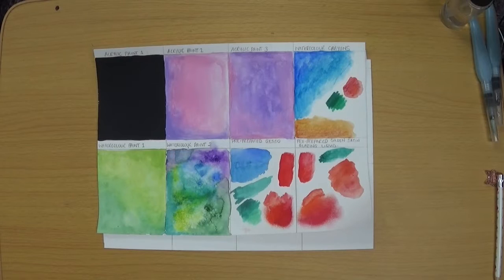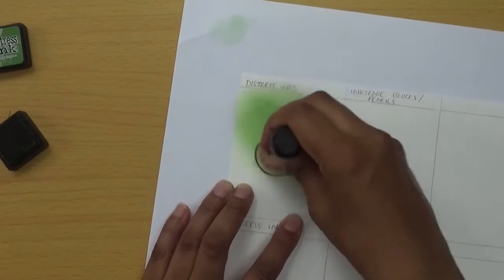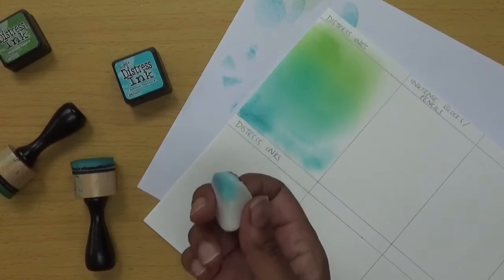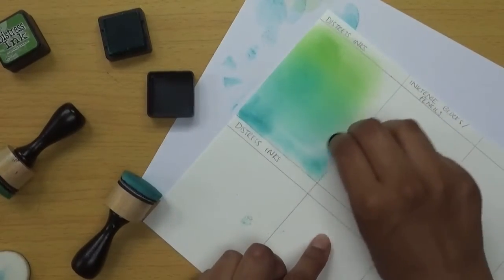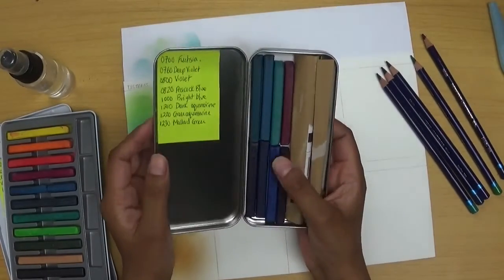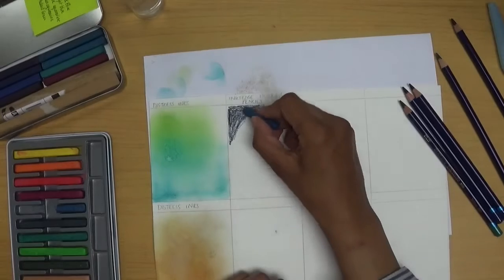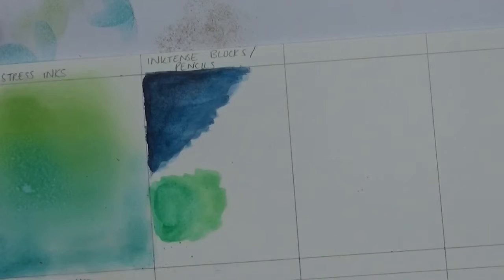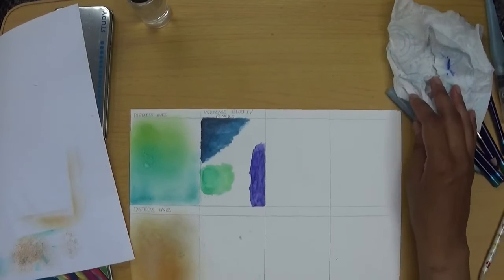My background options in colouring books | Part 3 | ADULT COLOURING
Hi everyone! In this video I look at using Distress Inks and Inktense blocks / pencils for backgrounds in colouring books and include some example pages.